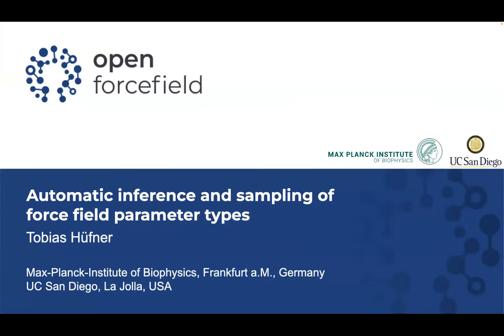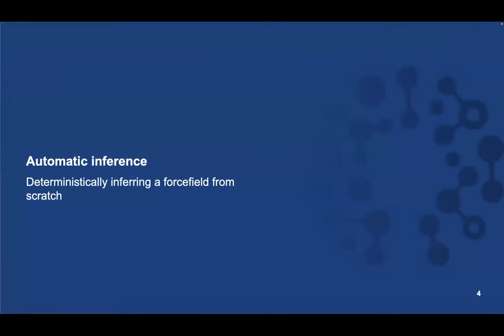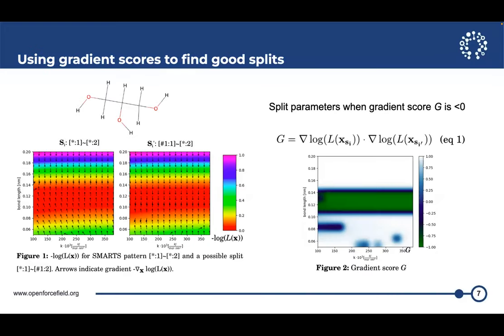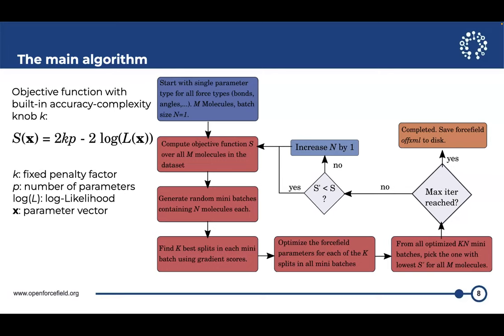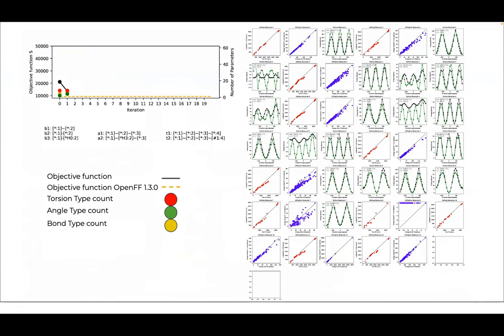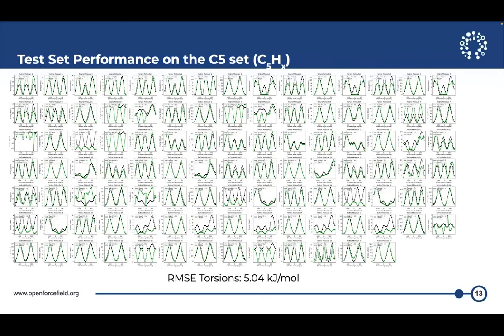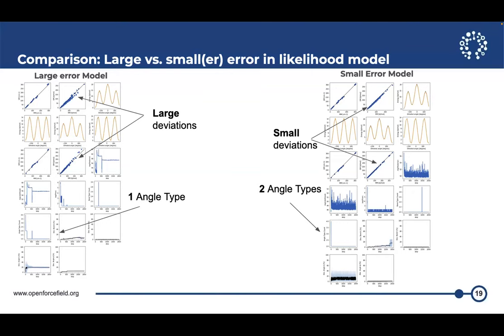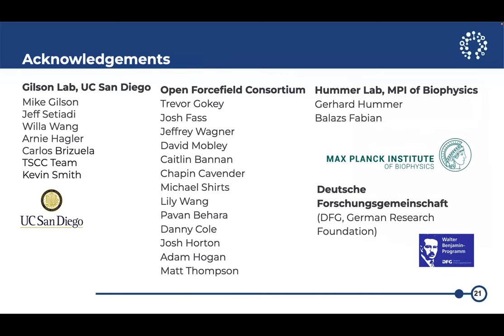2023 OpenFF Annual Meeting - Tobias Hüfner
Automatic inference and sampling of force field parameter types

Tobias Hüfner

Max-Planck-Institute of Biophysics, Frankfurt a.M., Germany UC San Diego, La Jolla, USA